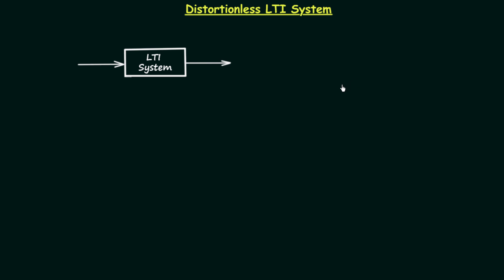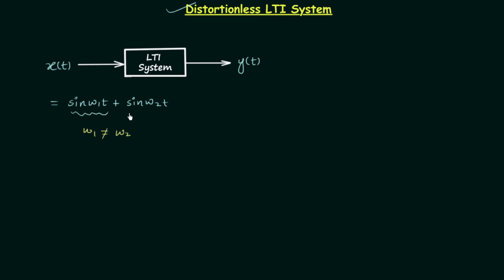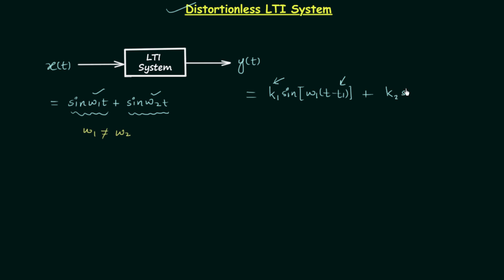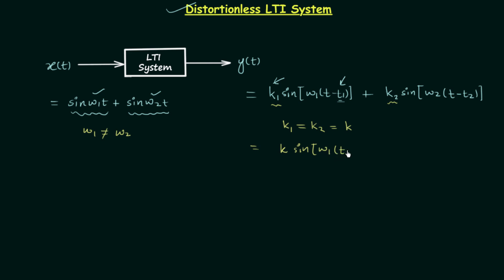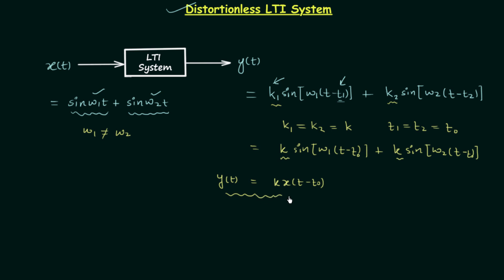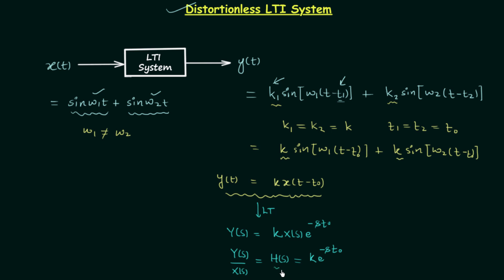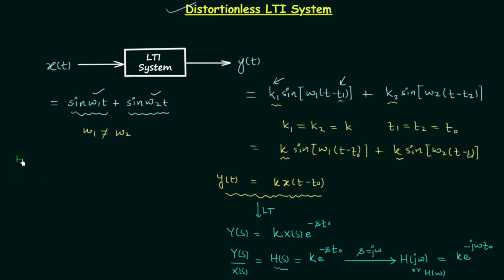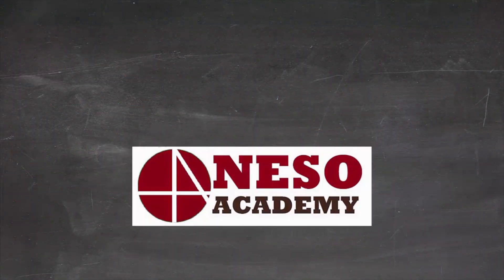Distortionless LTI System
Signal and System: Distortionless Linear Time-Invariant (LTI) System
Topics Discussed:
1. Conditions for an LTI system to be distortionless.
2. The transfer function of the distortionless LTI system.